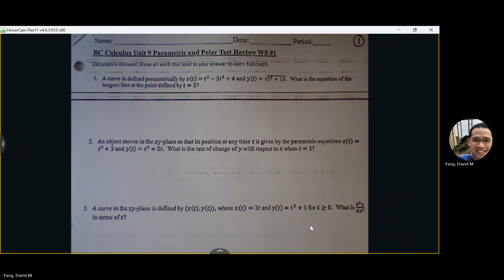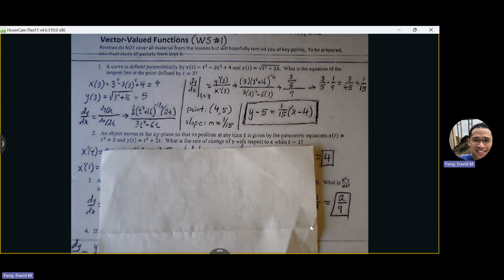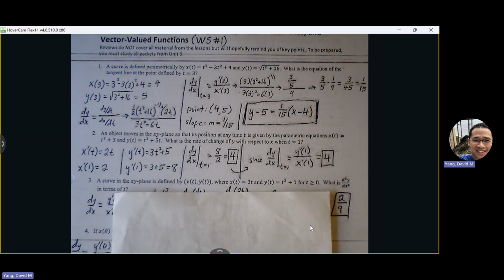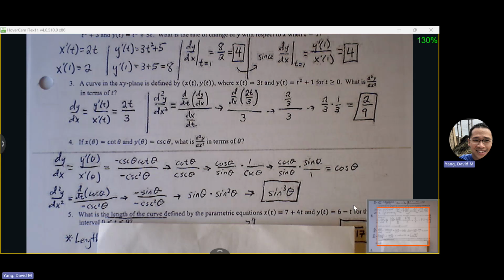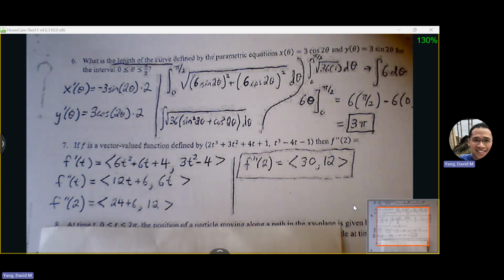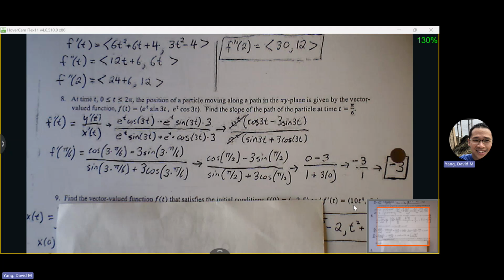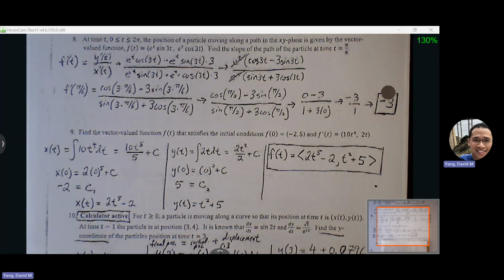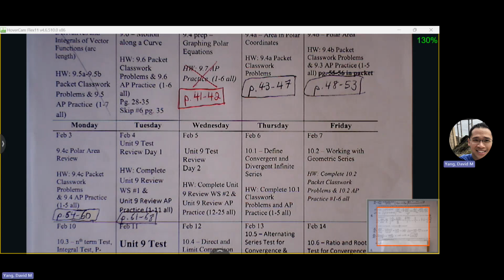BC Calc Unit 9 Polar Parametric Vector Test Review Day 1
AP Calculus BC - (Tues) Feb. 4, 2025